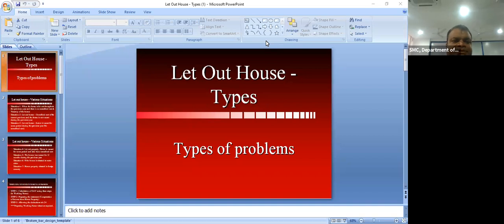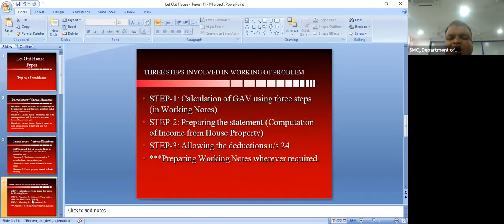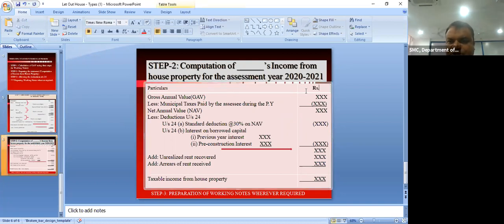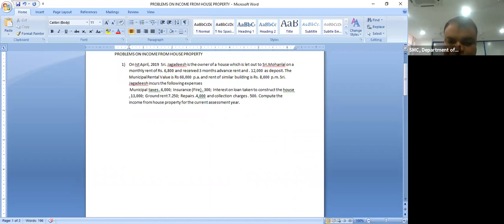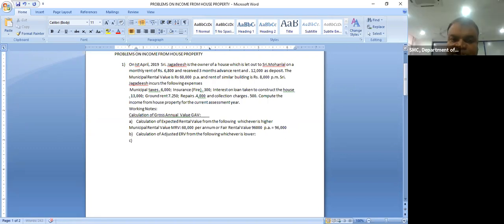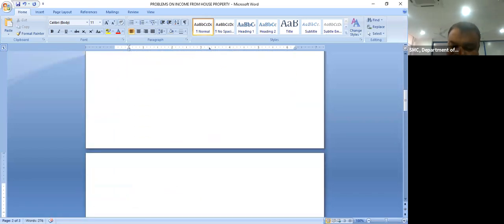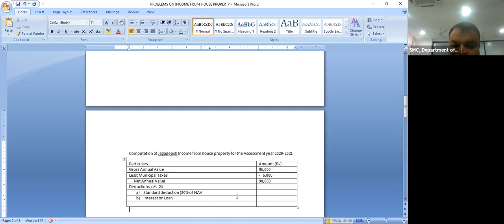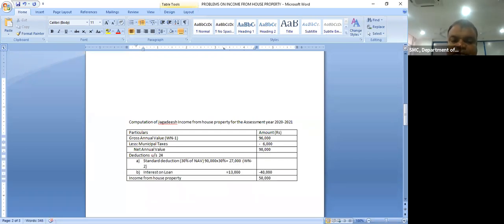Various situations under computation of let-out house income